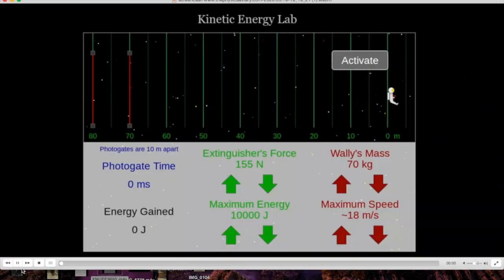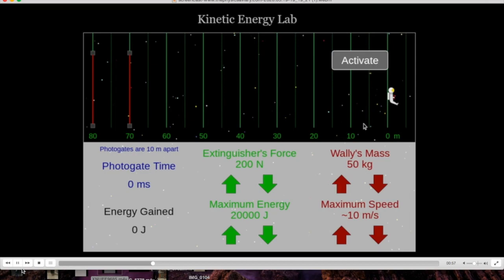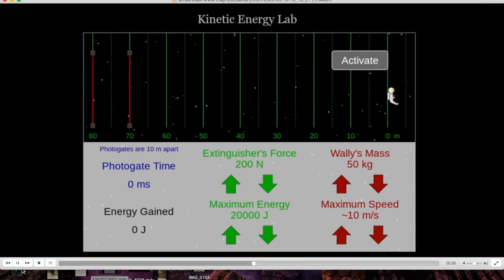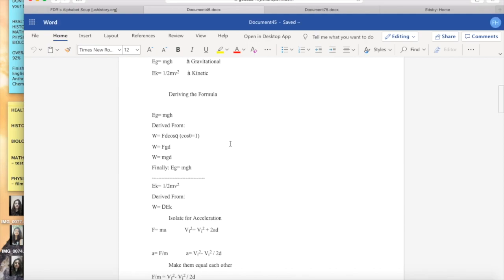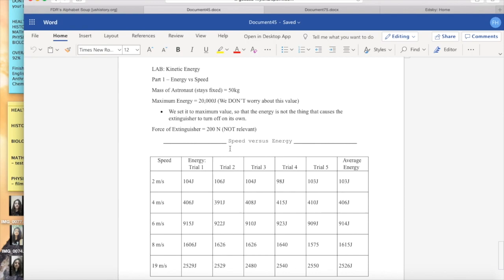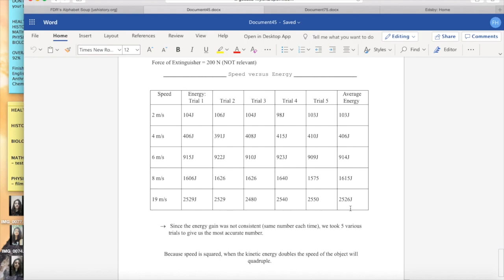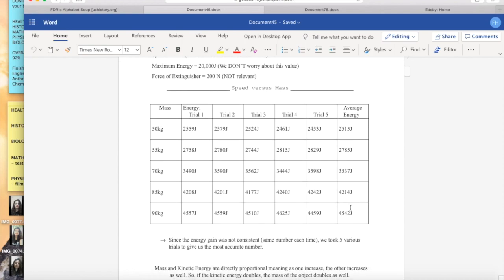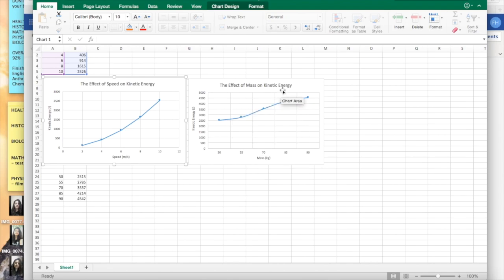Physics Labs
Our Physics Lab: Kinetic Energy